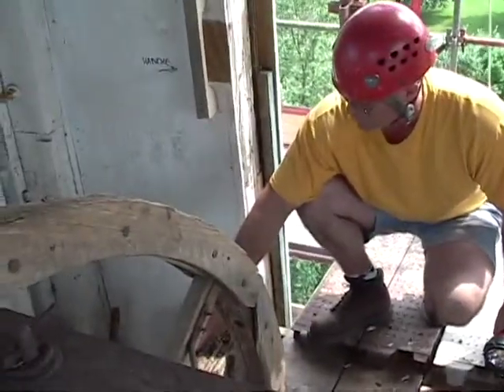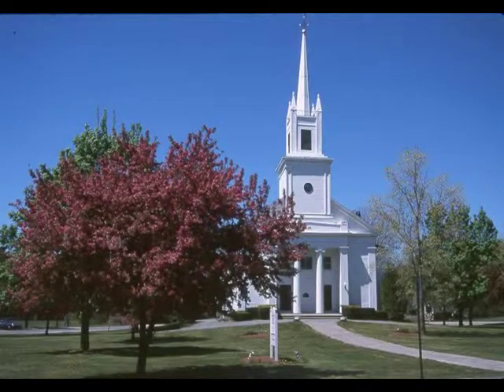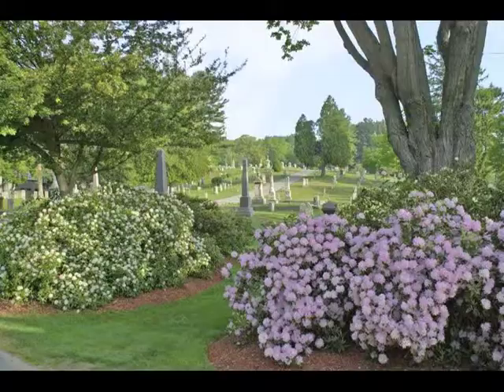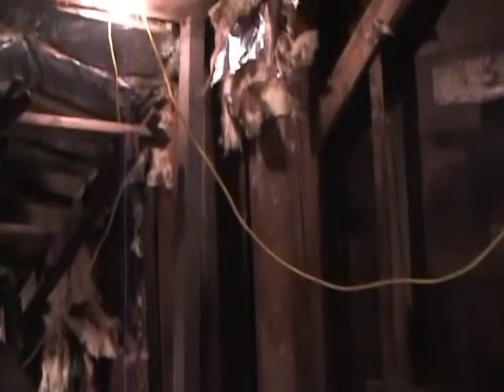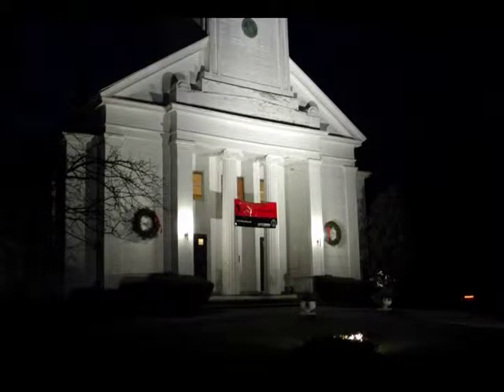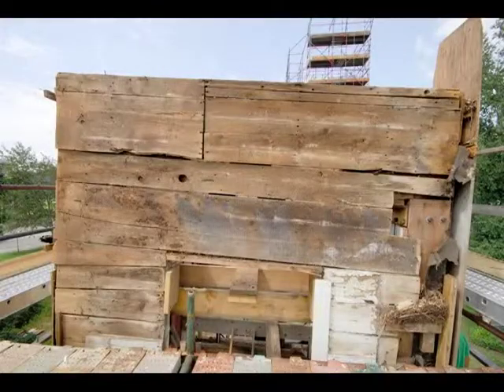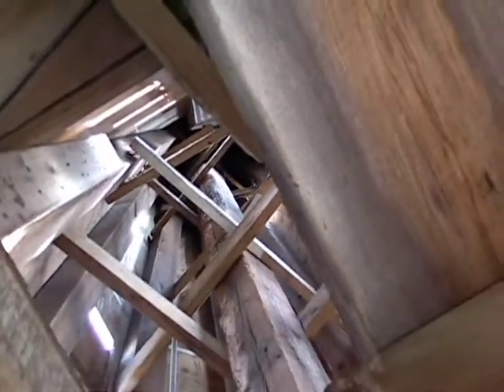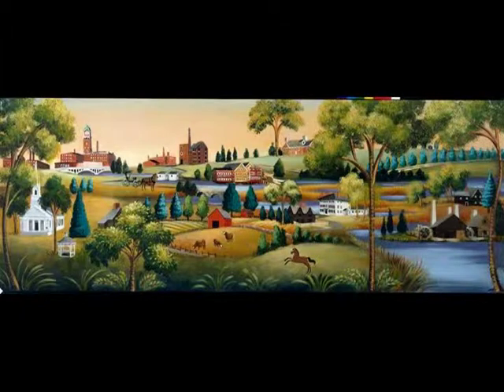Meeting House restoration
Movie from the Topsfield Historical Society